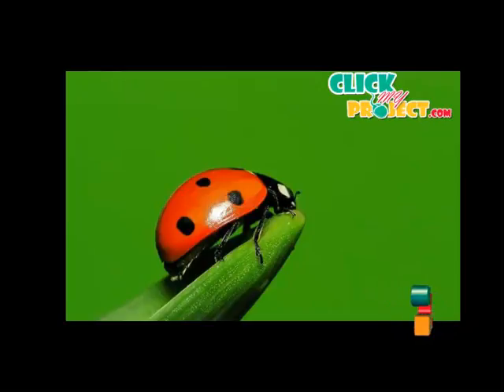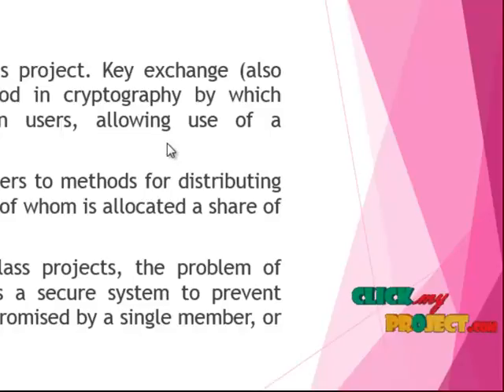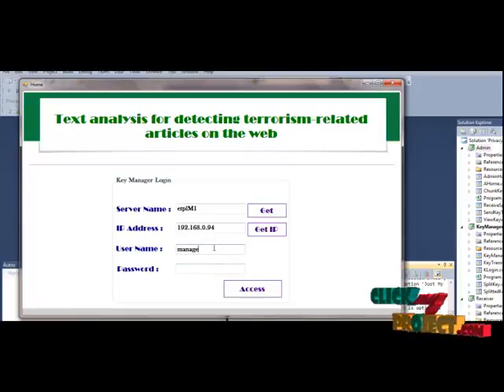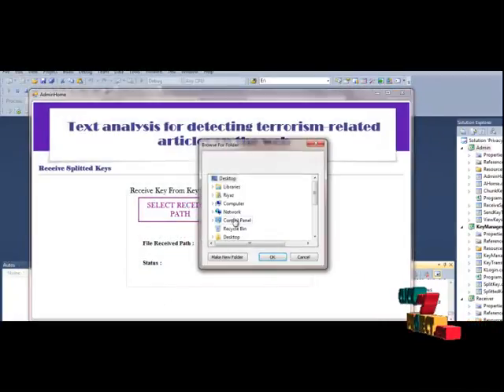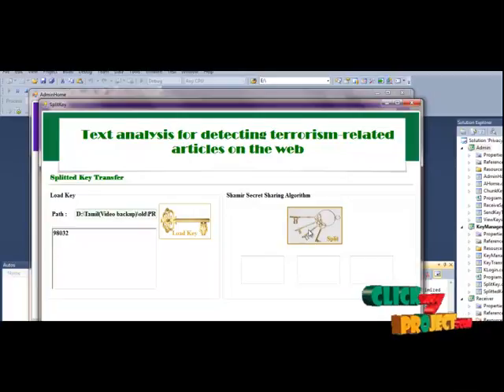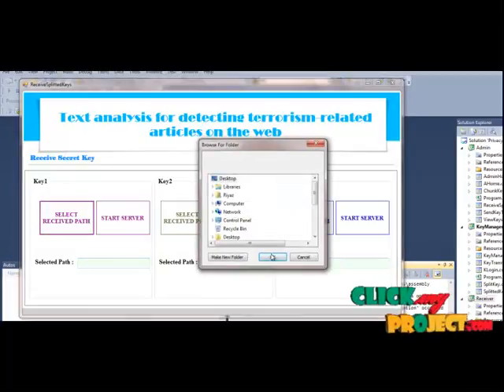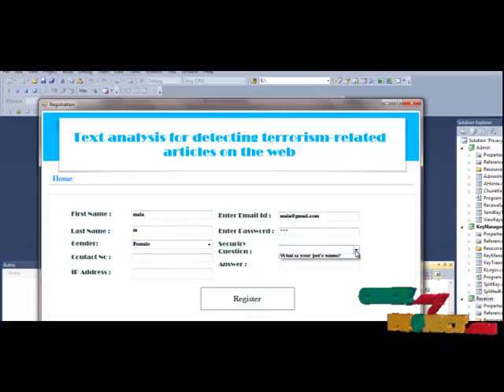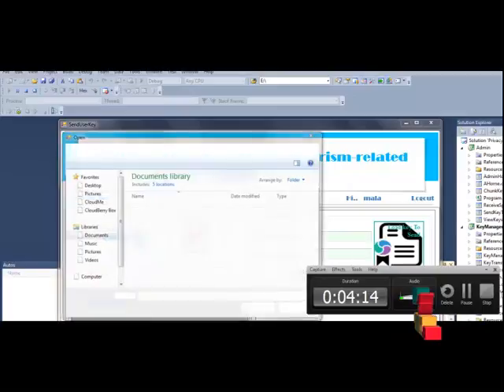Using Data Mining Techniques for Detecting Terror-Related Activities on the Web